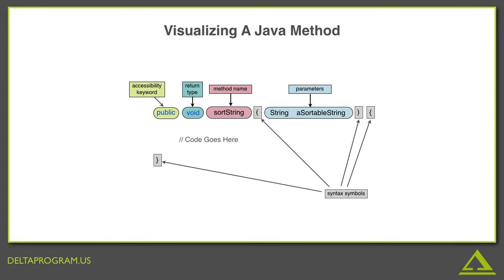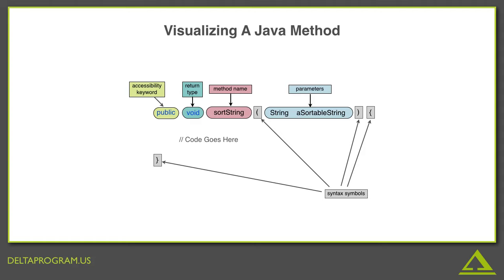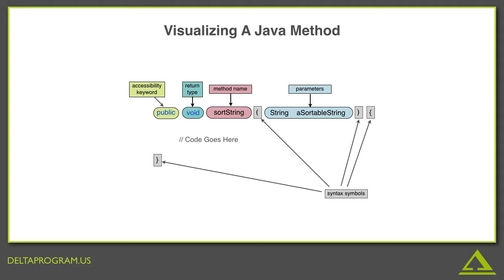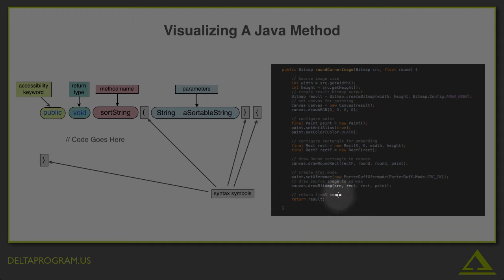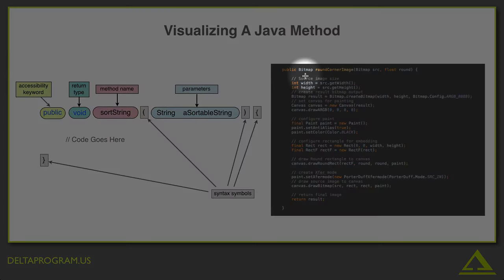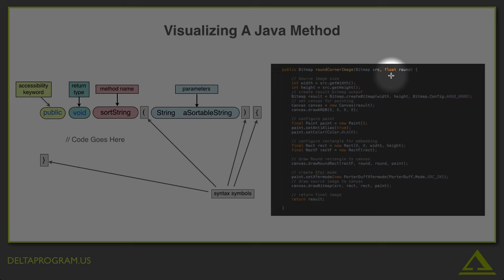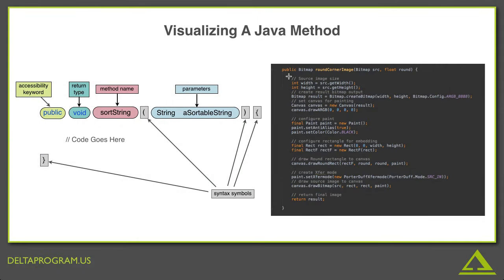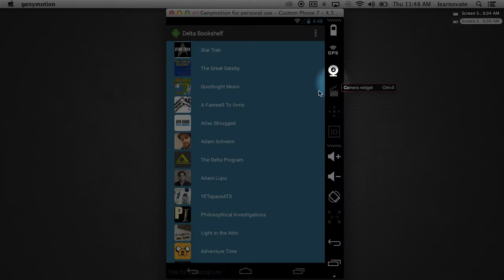004 Method Signatures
In computer science, a type signature or type annotation defines the inputs and outputs for a function, subroutine or method. A type signature includes the number of arguments, the types of arguments and the order of the arguments contained by a function. A type signature is typically used during overload resolution for choosing the correct definition of a function to be called among many overloaded forms.